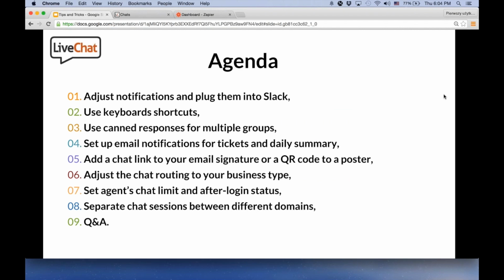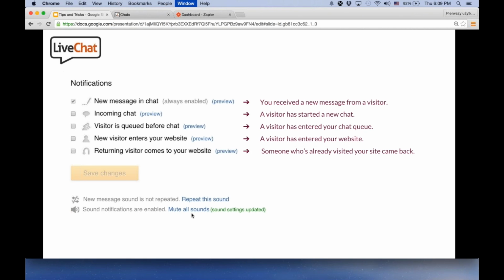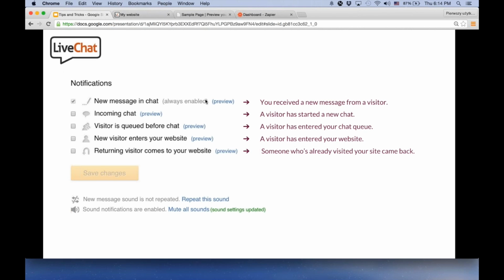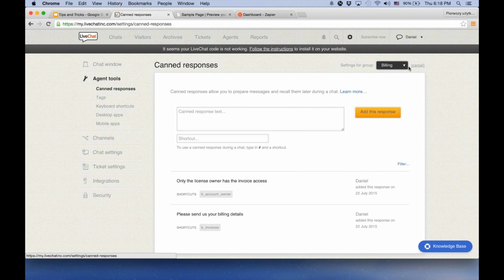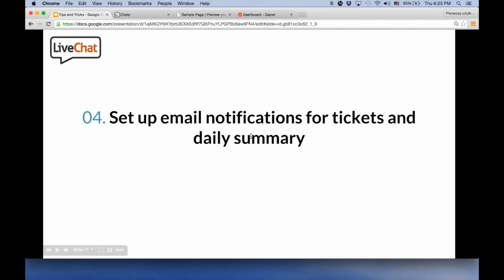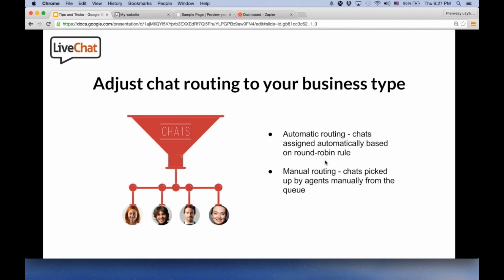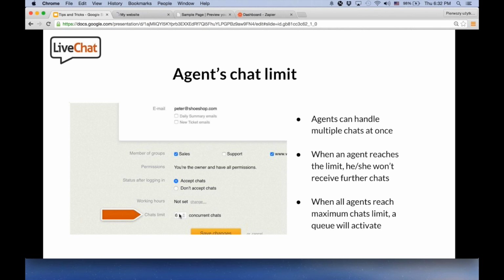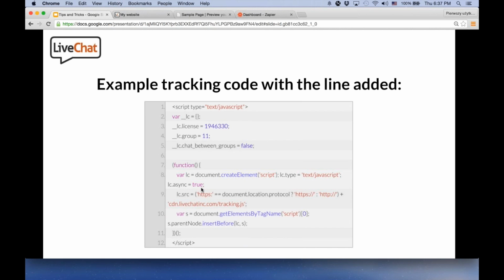LiveChat webinars: Tips and Tricks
LiveChat - premium live chat software with a built-in ticketing system for customer support and sales.

Sharpen your chatting and customer support skills with LiveChat Tips and Tricks webinar.

» Set up email notifications for tickets and daily summary,
» Add a chat link to your email signature or a QR code to a poster

30 days, no commitment, no credit card required.

0:00 Introduction
3:25 Adjust notifications and plug them into Slack
13:37 Use canned responses for multiple groups
18:18 04. Set up email notifications for tickets and daily summary
20:26 Add a chat link to your email signature or a QR code to a poster
23:38 Adjust chat routing to your business type
27:22 Set agent's chat limit and after-login status